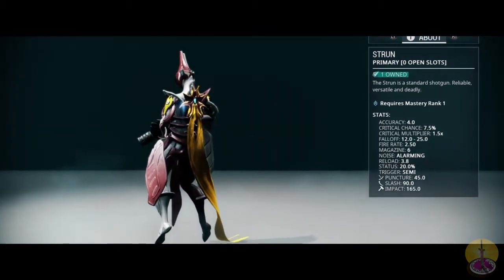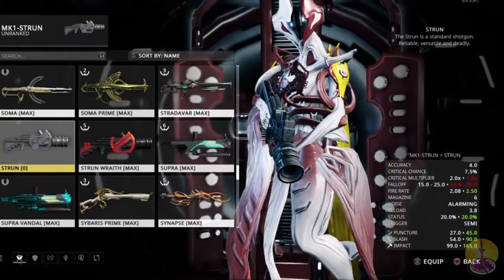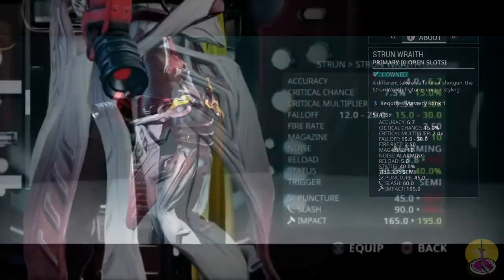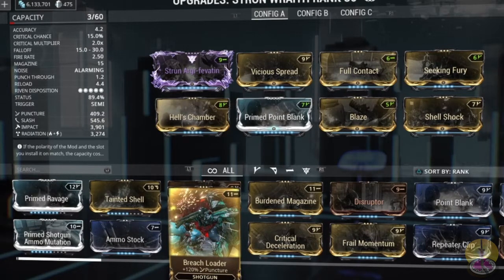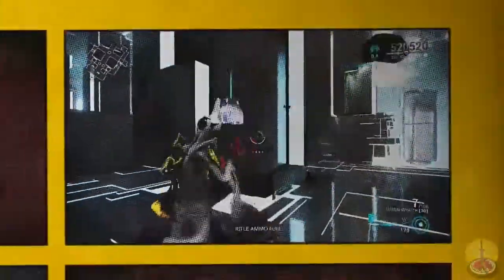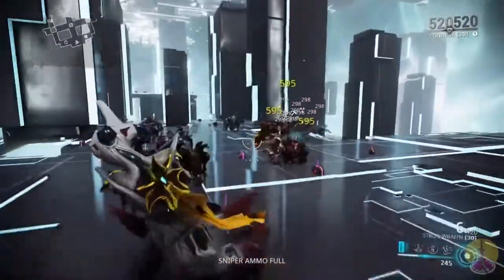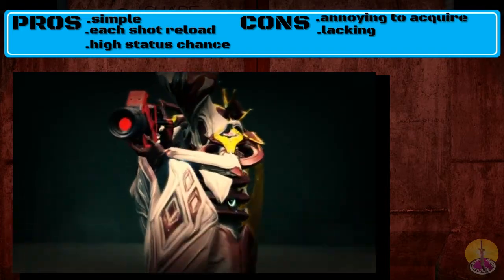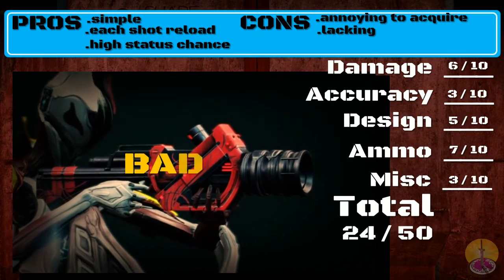Warframe Strun Set review/showcase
It's just a simple shotgun really